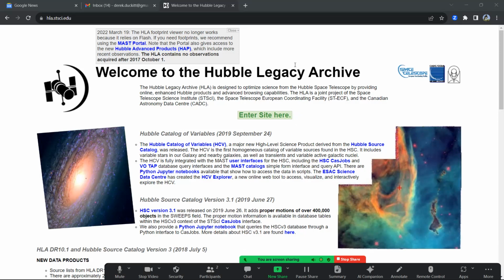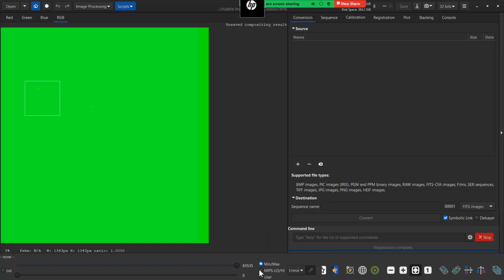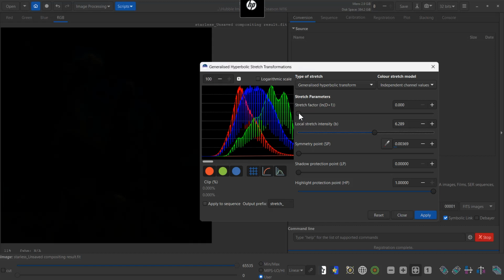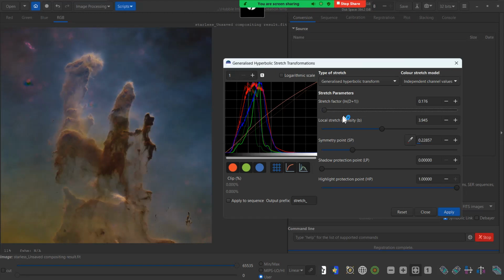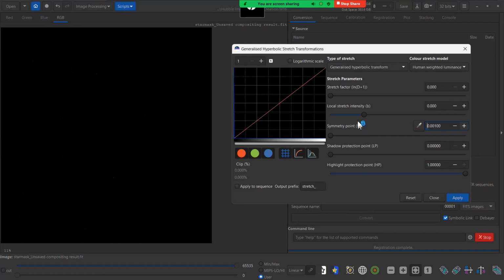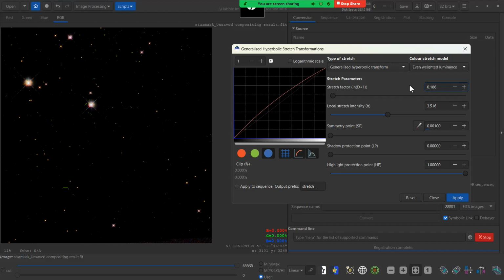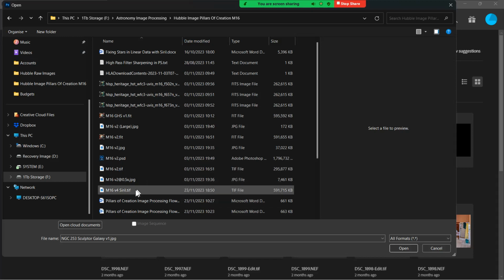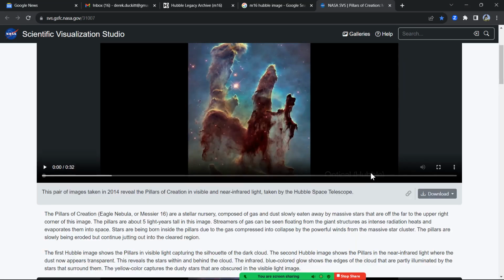Processing the Hubble data of The Pillars of Creation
Processing the Pillars of Creation (M16) from the data downloaded from the Hubble Legacy archive
In Siril and Photoshop.